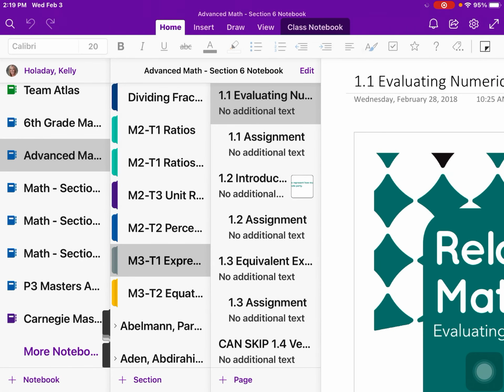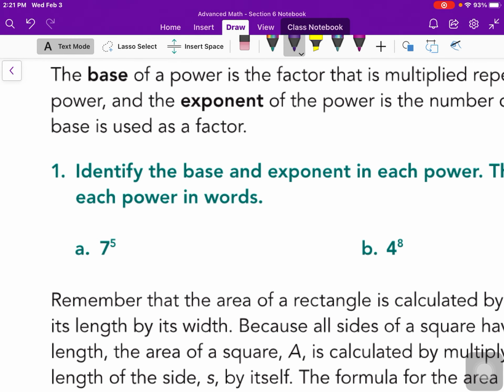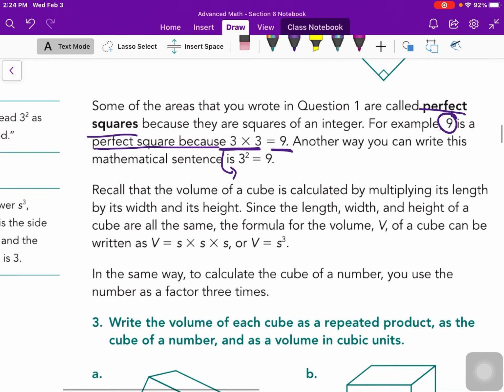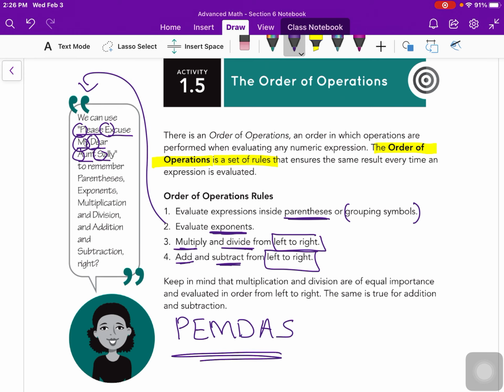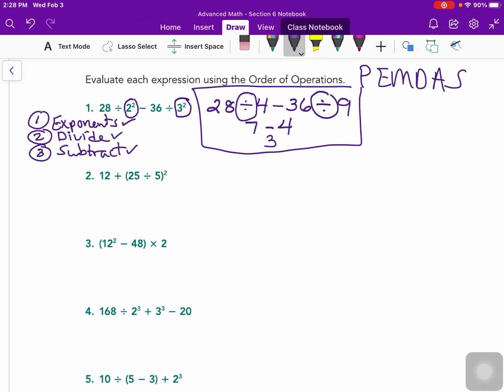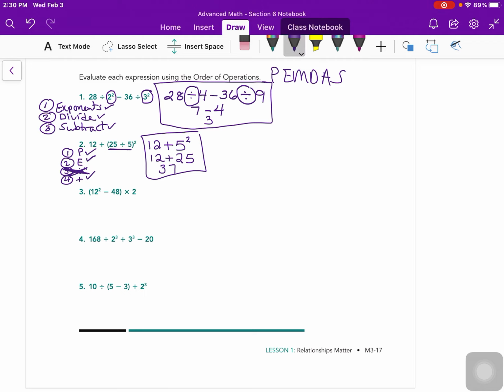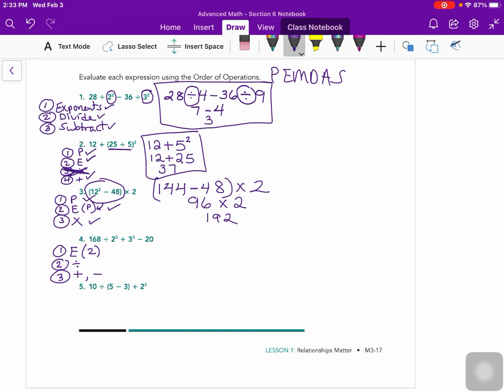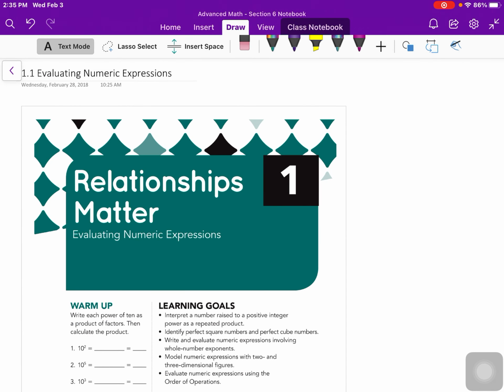Evaluating Numeric Expressions